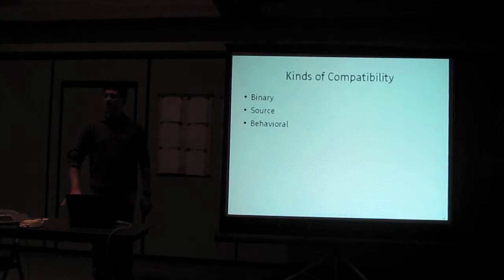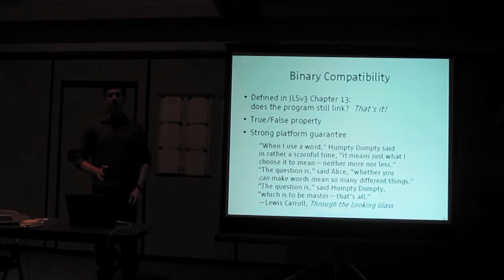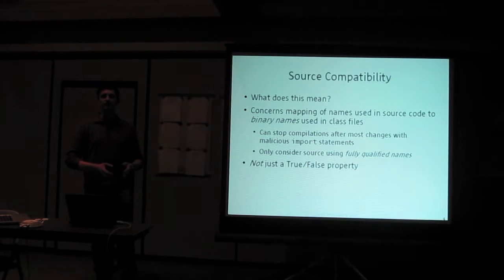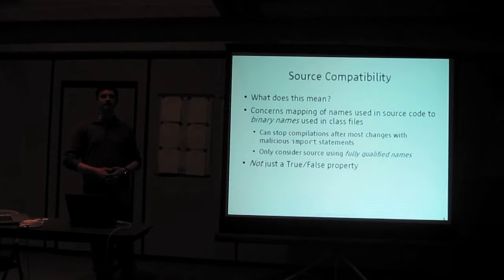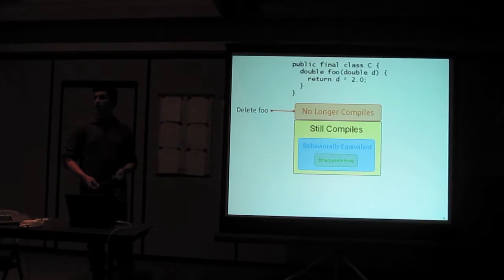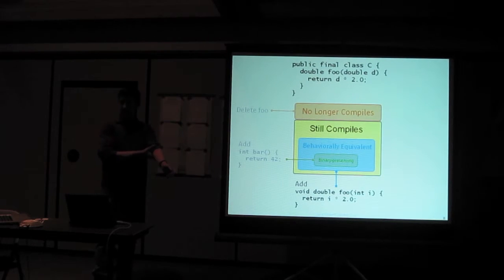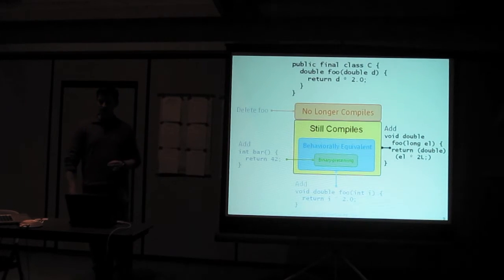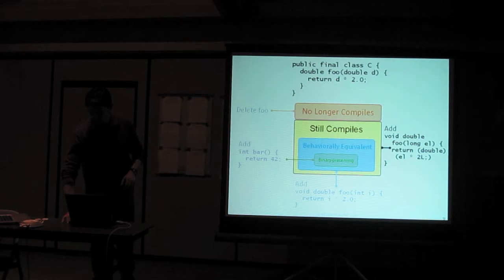Compatibility in the Java Platform (Joe Darcy)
Java Posse Roundup 2010 Lightning Talk - Compatibility in the Java Platform by Joe Darcy. Filmed in Crested Butte, CO on March 16, 2010.